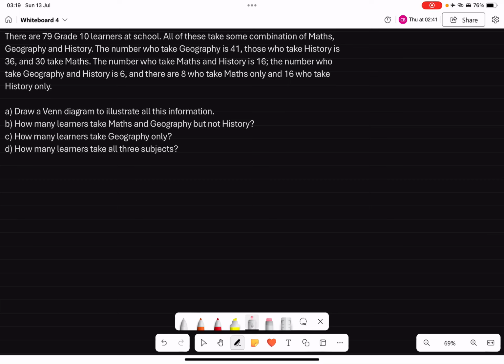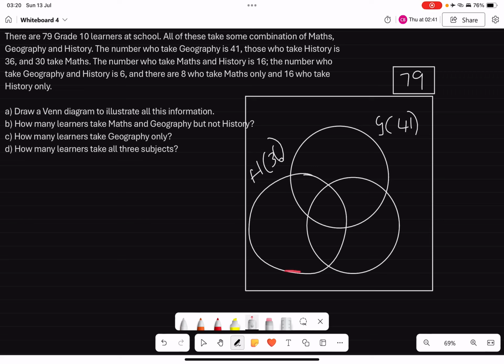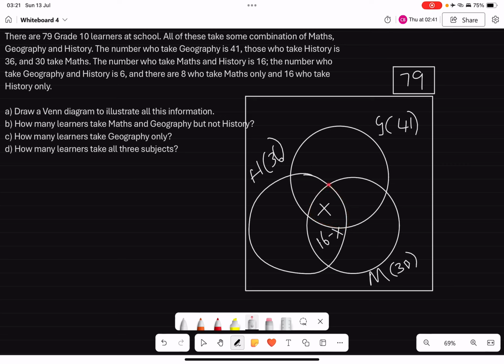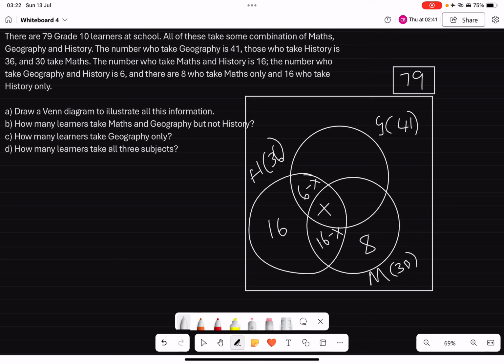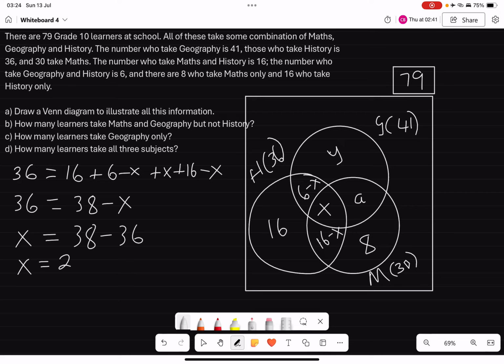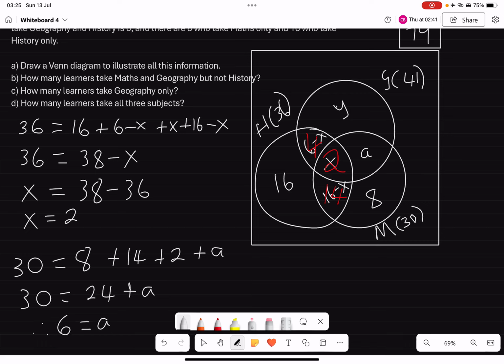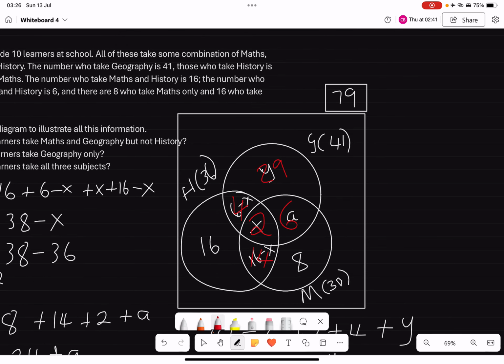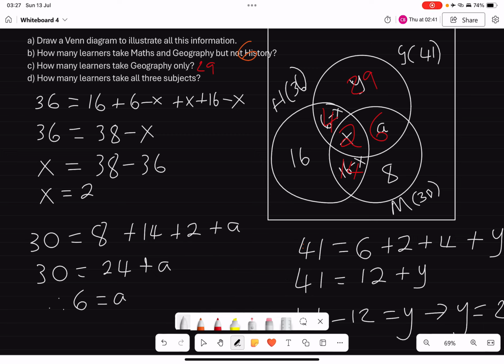Venn Diagram SECRETS: How to Solve the HARDEST Set Problems EASILY!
Ever felt lost trying to solve complicated set problems using Venn diagrams? You’re not alone! In this video, we break down a 3-set Venn Diagram problem step by step, showing you exactly how to deal with overlapping regions, unknown variables, and totals.

We’ll explain how to tackle a diagram like the one shown, where you have regions labeled with algebraic expressions like x, 6−x, and 16−x, plus known totals outside and inside the circles. We’ll reveal the strategies you NEED to confidently solve these problems in school or on exams.

You’ll learn:

How to set up equations from a Venn diagram

Tricks for dealing with algebraic regions

The meaning of each section of the diagram

How to avoid the biggest mistakes students make

A complete worked example to guide your practice

If you’ve ever thought “Venn diagrams are too confusing,” this is the video that will change your mind. Get ready to master set problems once and for all!